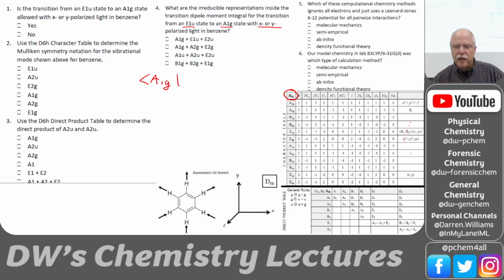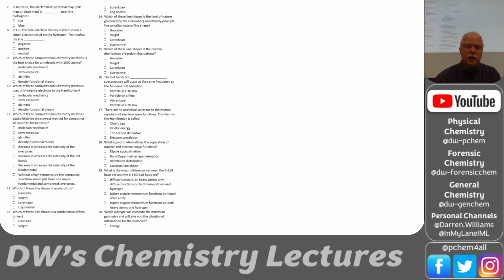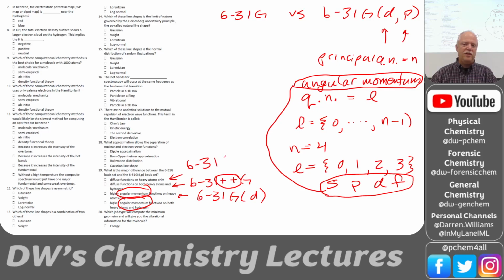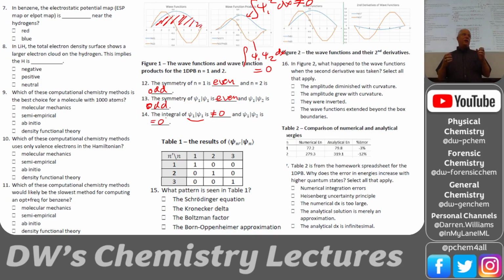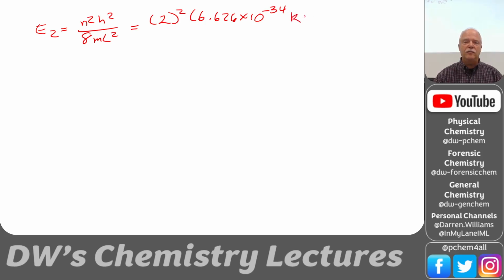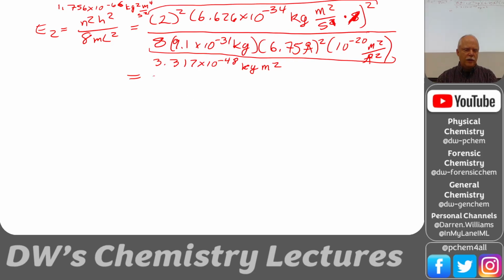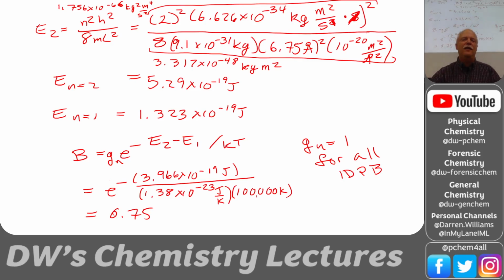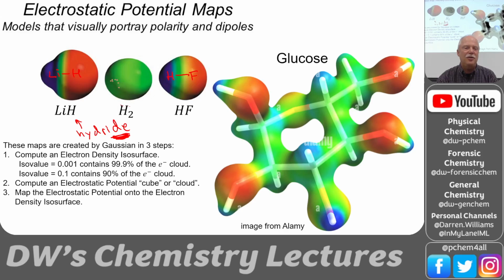4448 R2 Exam 2 Review 2024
DW takes questions about the last several homework assignments and performs some problems by hand.